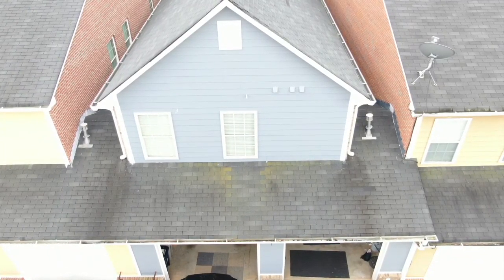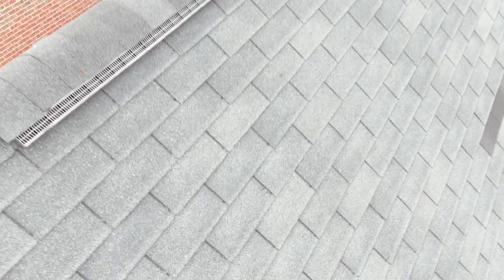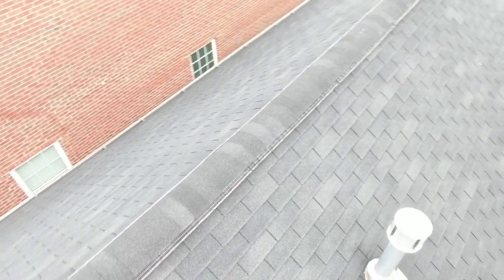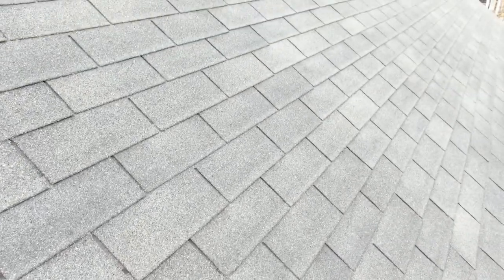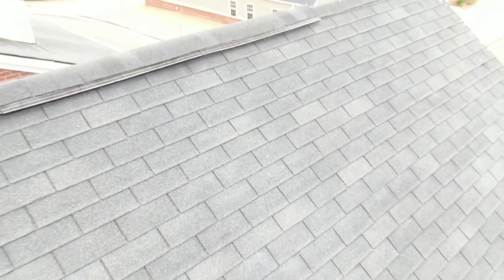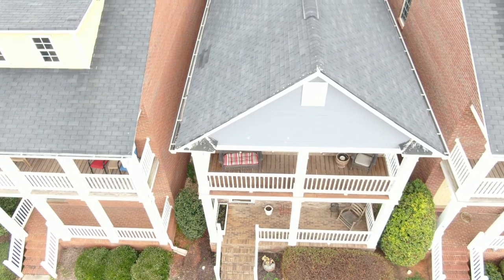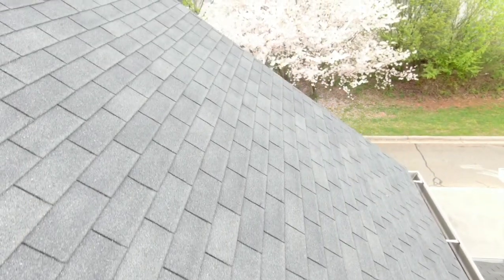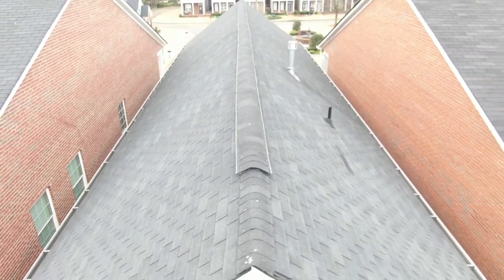11 Lenox Park Cartersville, Ga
Roof